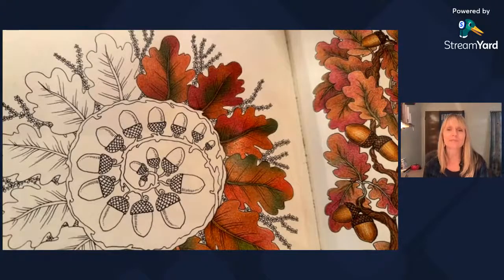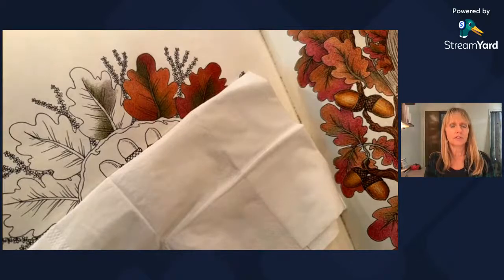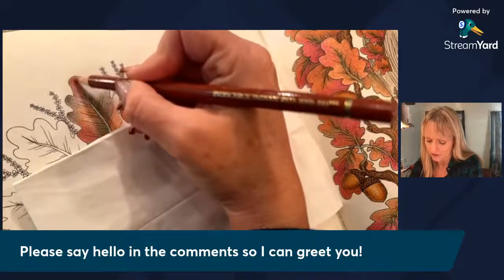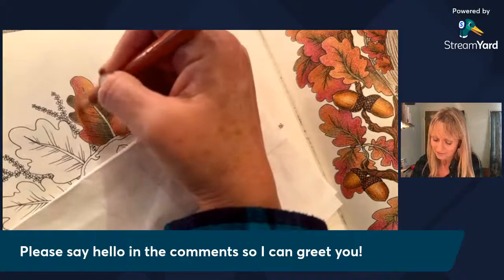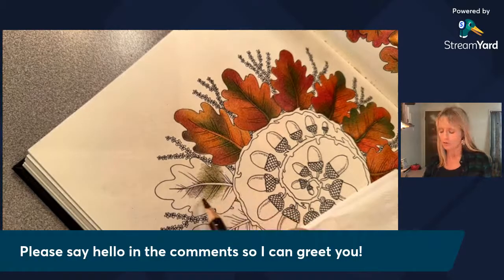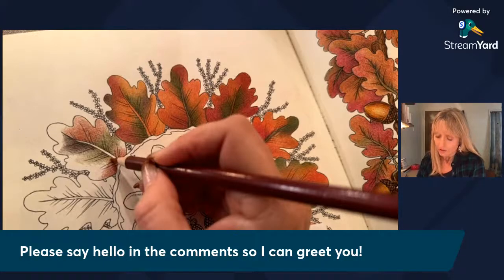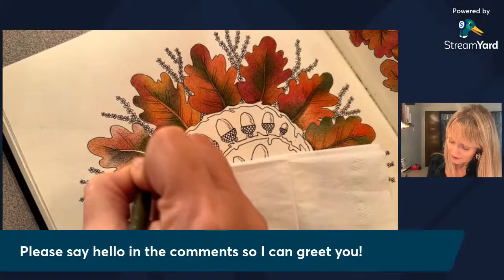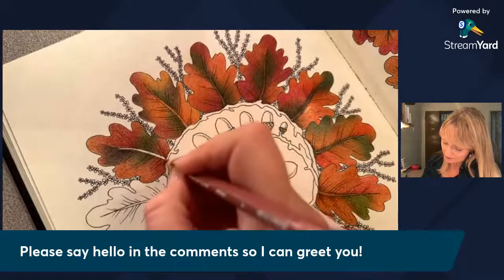Fall Leaves with 7 Pencil Brands - Who Will Win?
I'm coloring a page in Maria Trolle's book "Flora" using seven different pencil brands to see which one works best on this paper. Grab your pencils and let's color!

Polychromos: 173, 177, 192, 188, 187
Prismacolor: 1097, 947, 944, 943, 1031
Luminance: 225, 46, 585, 65, 77
Castle Arts: 63, 113, 68, 26, 114, 12
Arteza: 29, 71, 50, 27, 113
Irojiten: elm green, scouring rush, sepia, , chestnut brown, autumn leaf
Crayola: asparagus, beaver, mahogany, light brown, tan

Derwent Super Point Pencil Sharpener
Staedtler Pencil Sharpener (for Caran D'ache Luminance pencils)
Faber Castell Polychromos Pencils
Prismacolor Premier pencils
Caran d'Ache Luminance pencils
Castle Arts pencils
Arteza pencils
Tombow Irojiten pencils
Crayola Pencils